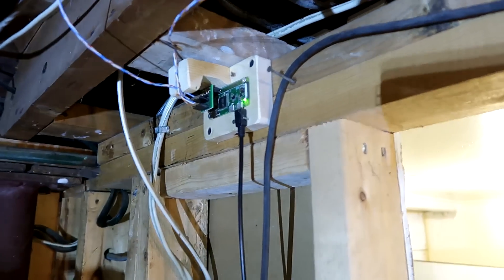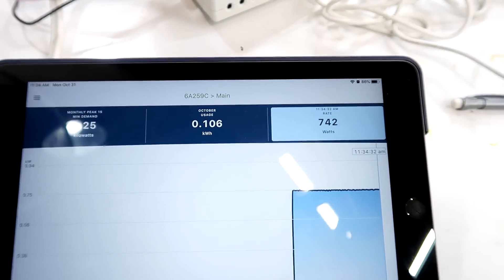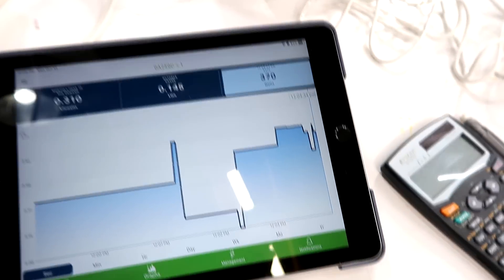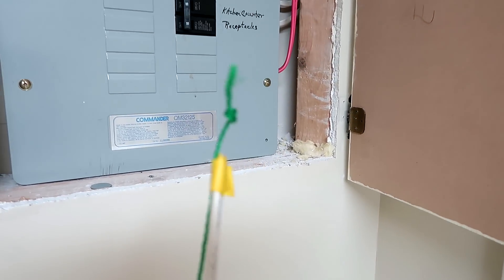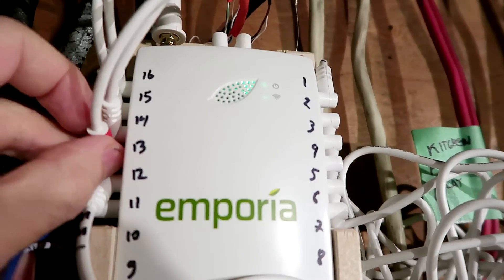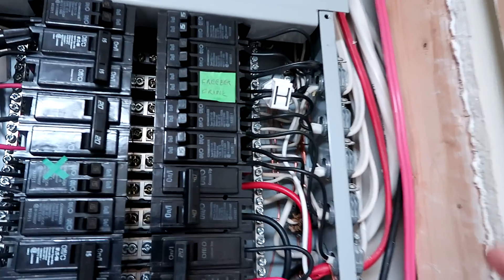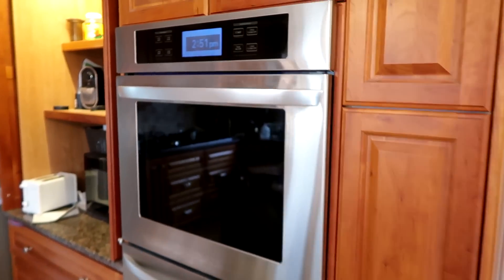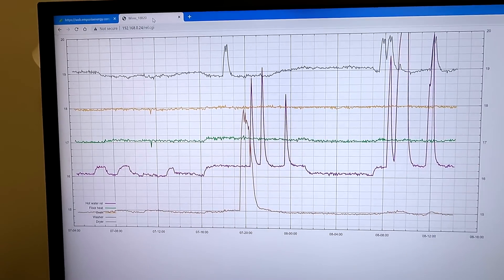Power monitoring 16 circuits at the breaker panel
I bought an "emporia" energy monitoring box, which came with current transformers for measuring power going to individual circuits in the house.  So I can figure out where the electricity is actually going.  The box is meant to go inside the breaker panel, but I mounted it above.